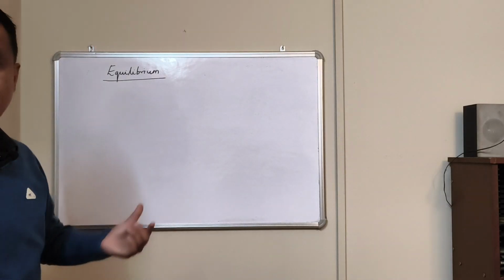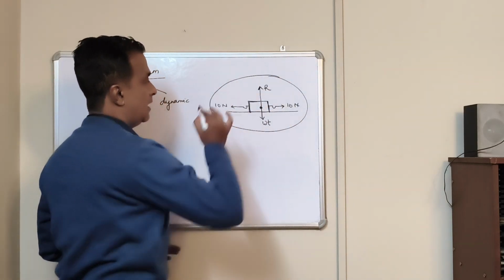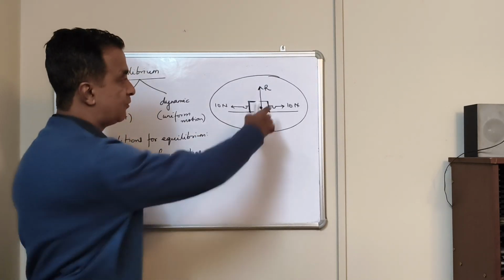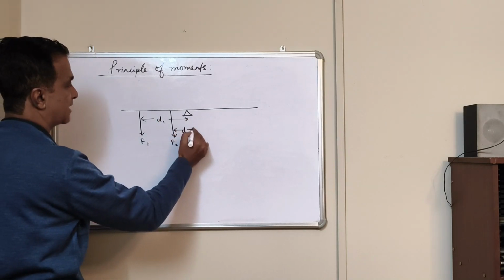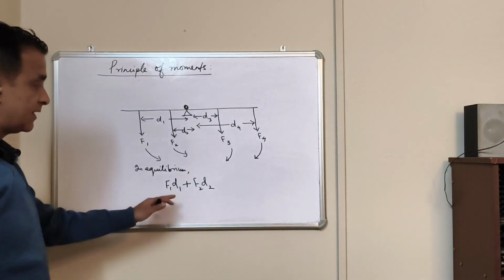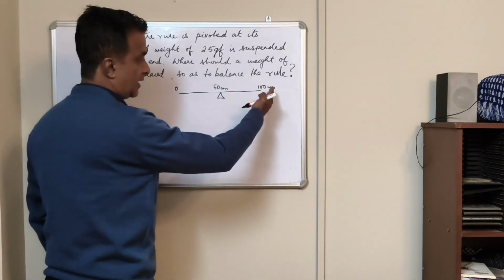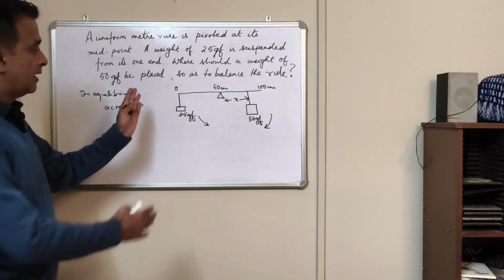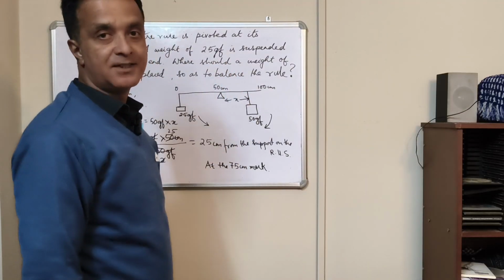Principle Of Moments ICSE Physics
Equilibrium physics class 10
ICSE PHYSICS